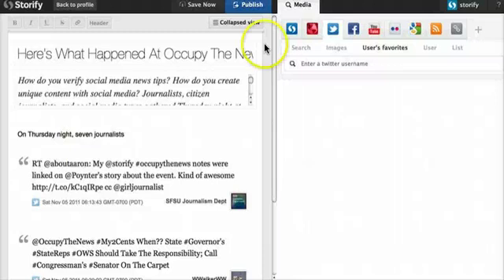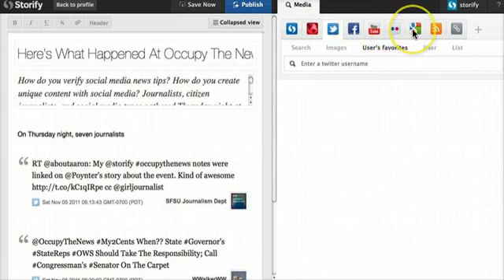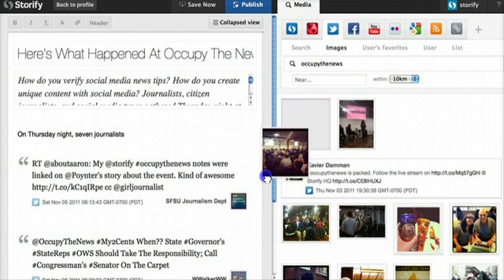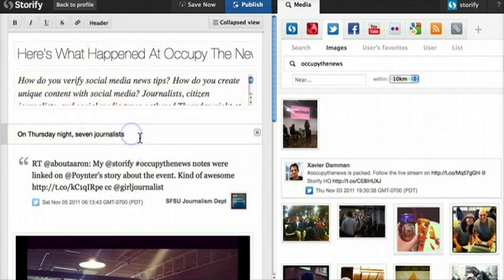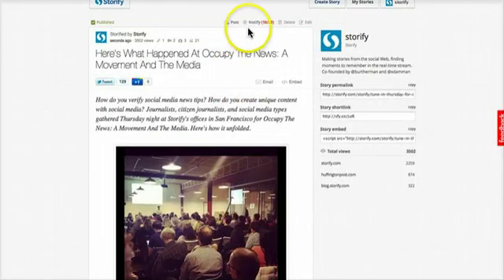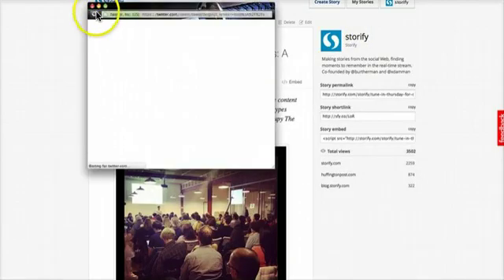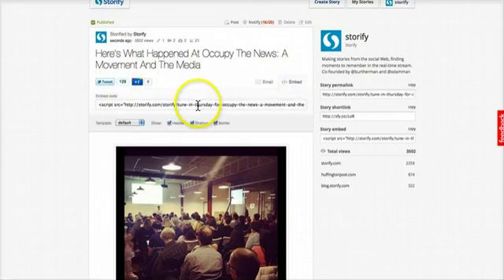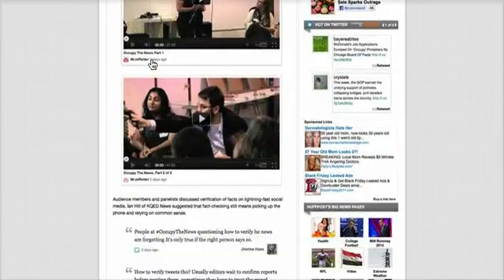Welcome To Storify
A basic introduction to the award-winning, drag-and-drop multi-media blogging platform.